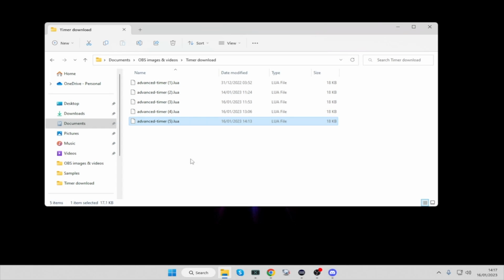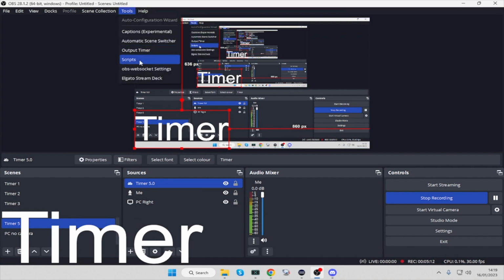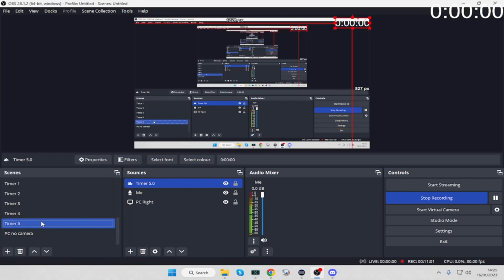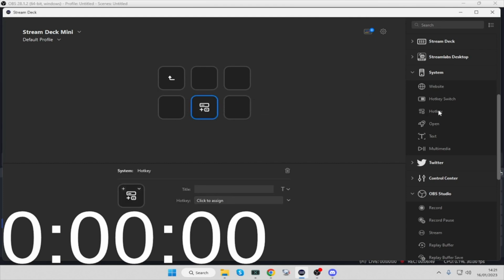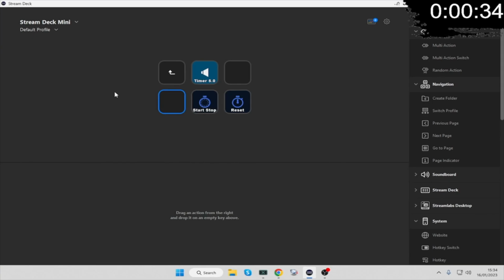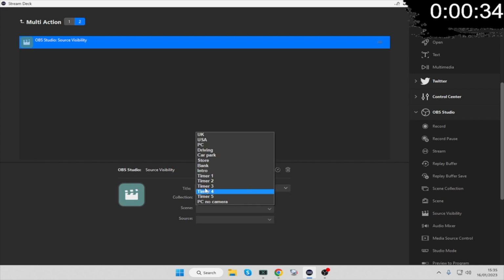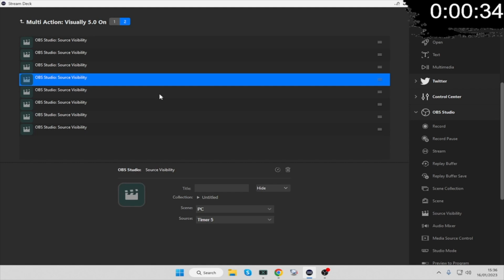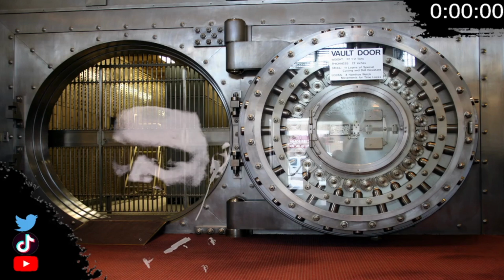Ideal for scam baiters. 1 button multi timers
This is something I spent a lot of time learning how to do after looking all over Youtube to solve this problem. The reason I wanted it is so I can save bait times with a scammer for future days